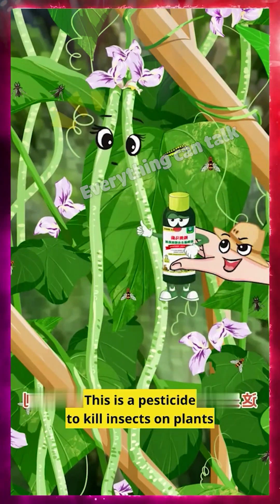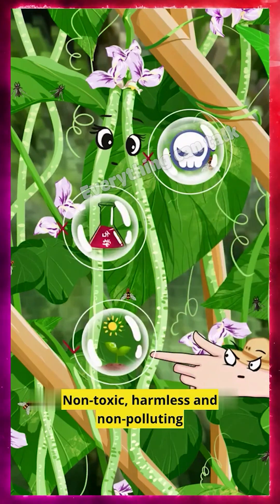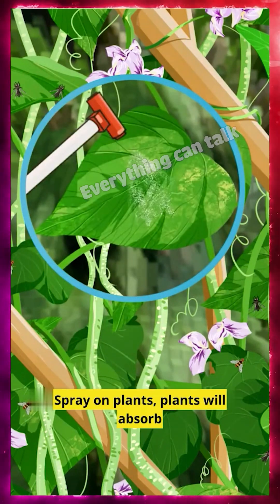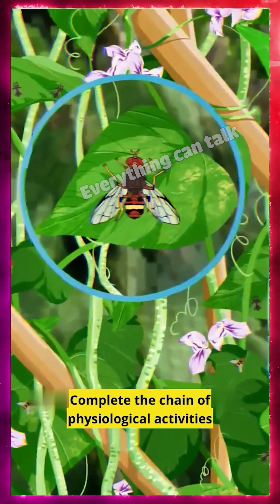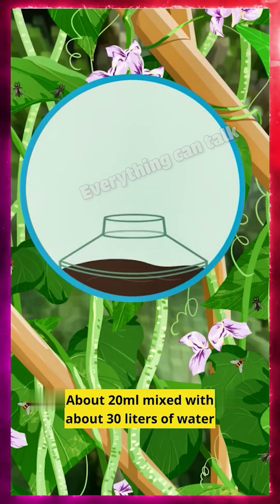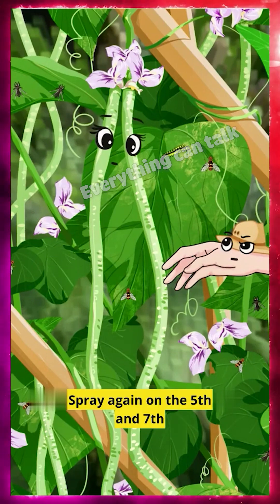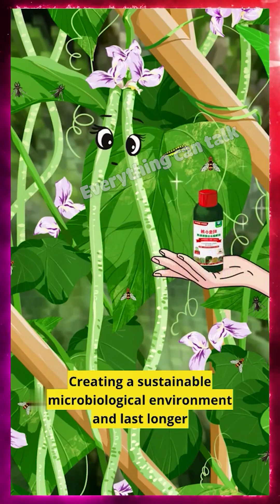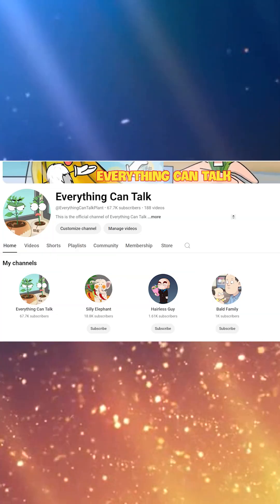S317 | Treating pests on cowpea plants